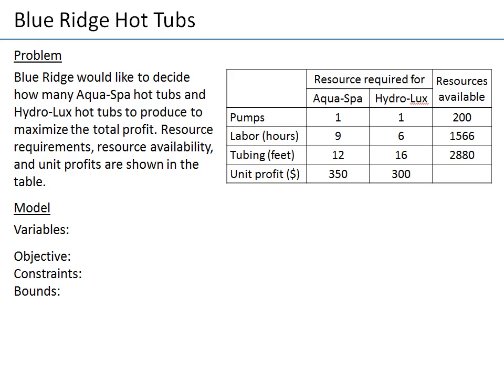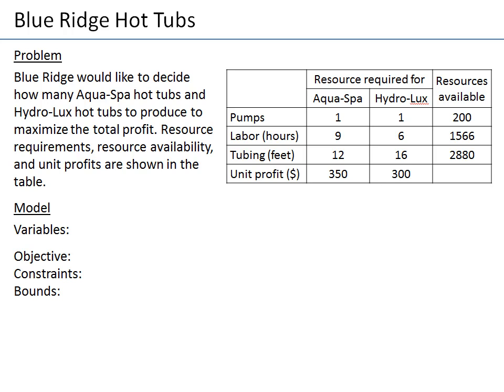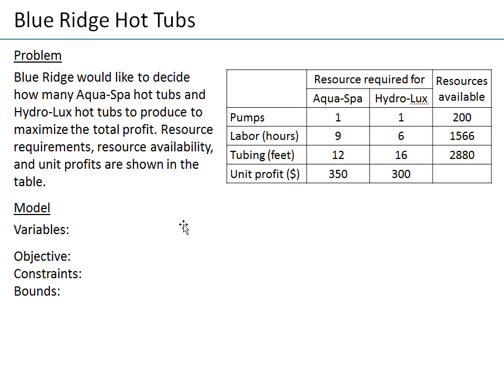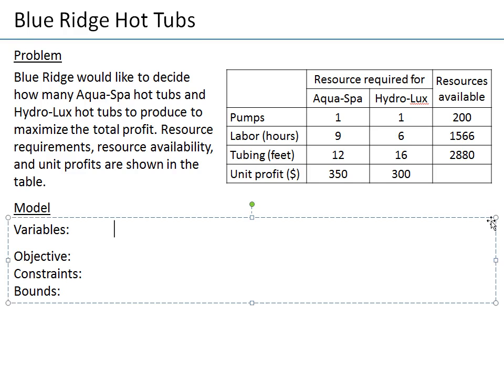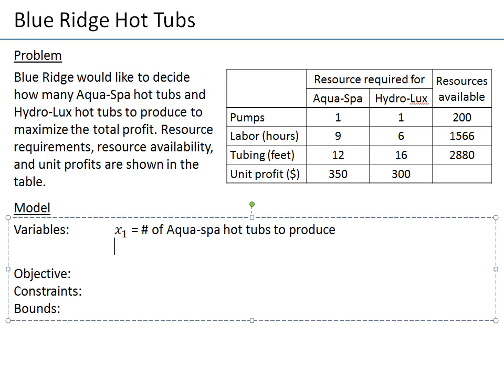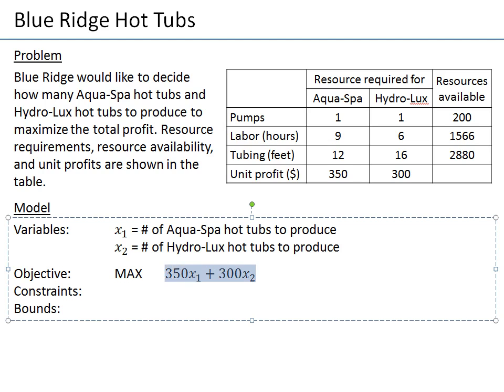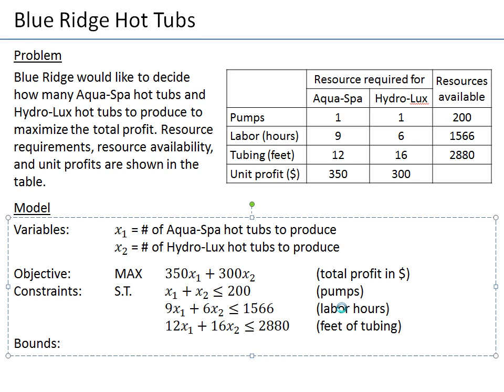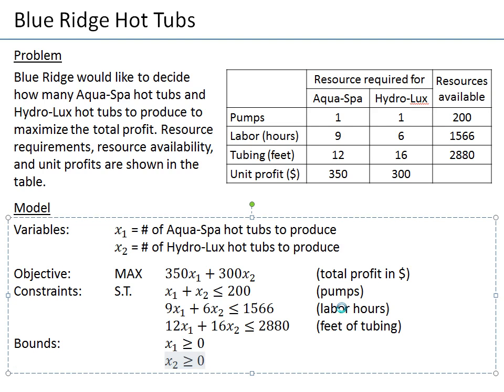Ch02-01 Blue Ridge - Linear Programming LP Model